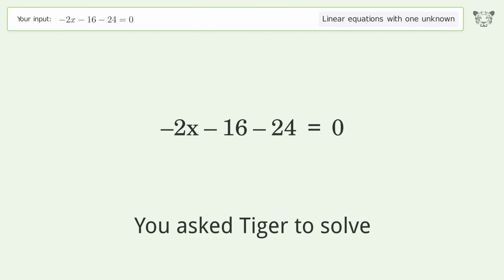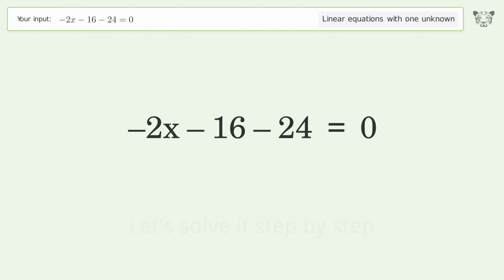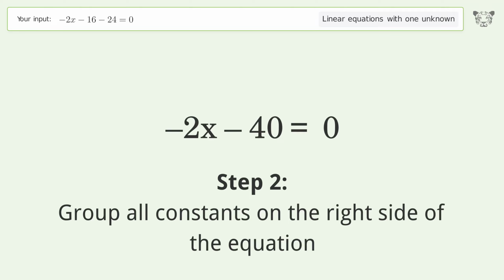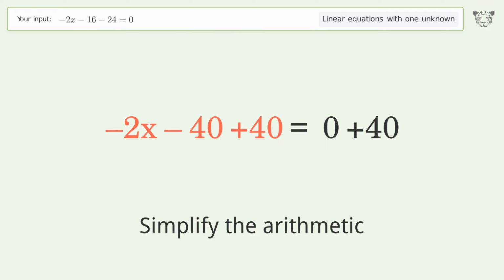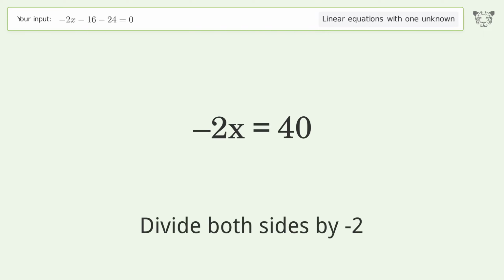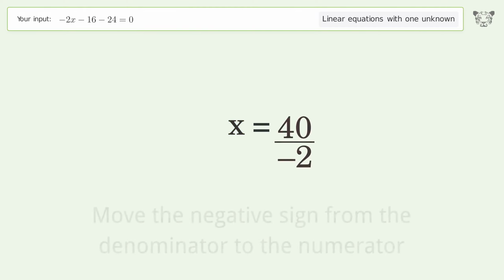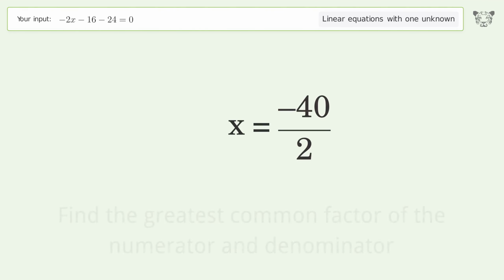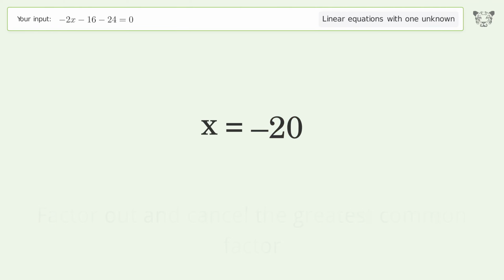Solve -2x-16-24=0: Linear Equation Video Solution | Tiger Algebra